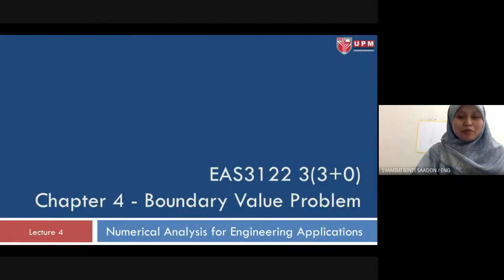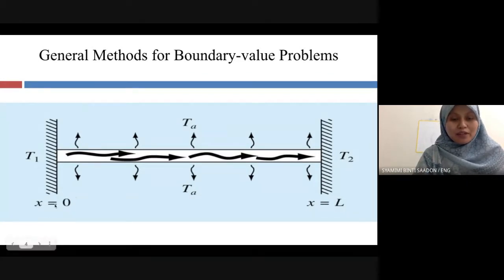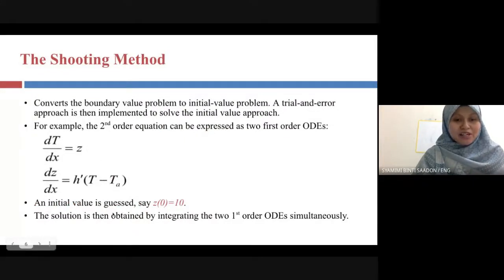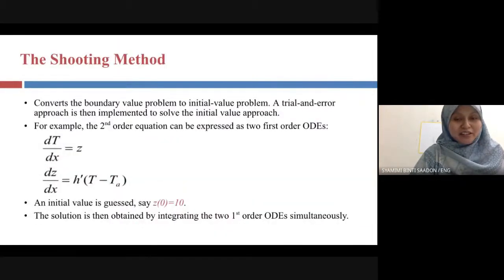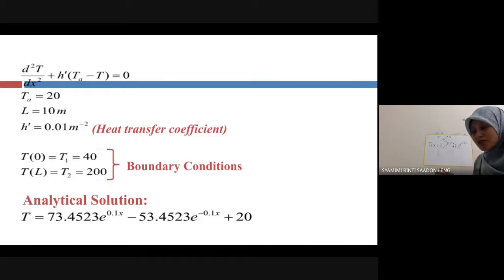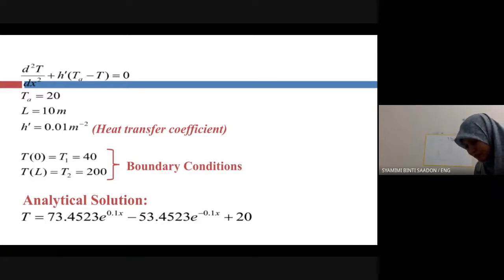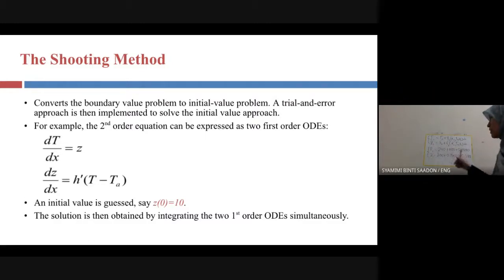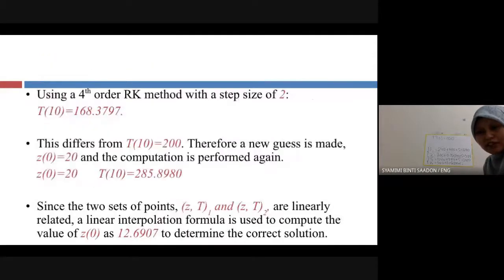Numerical Analysis for Engineering Applications - Week 9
Week 9 - Boundary Value Problems